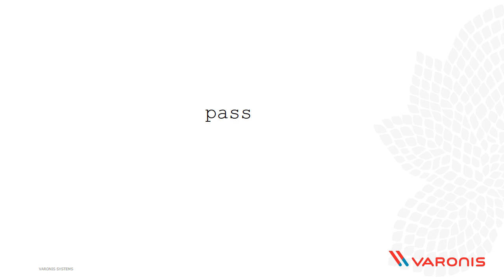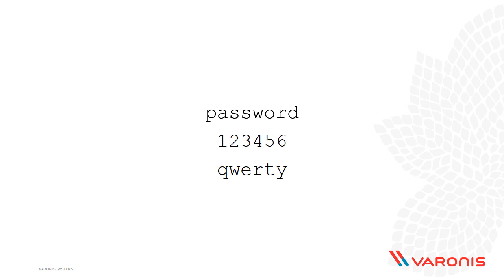Internet Security Basics: Five Lessons for Protecting Yourself Online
What makes a good password?  What's with all those software updates?

Join Troy Hunt, security expert and creator of haveibeenpwnd.com to learn the basics of internet security and how to keep your personal information secure.